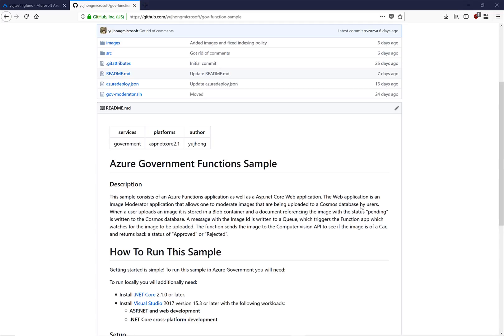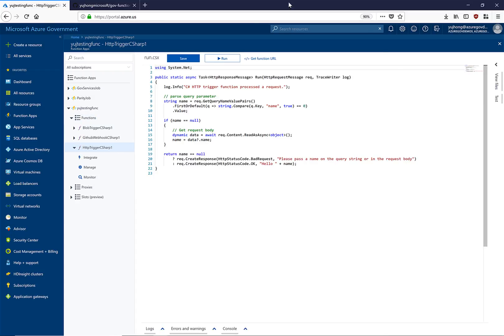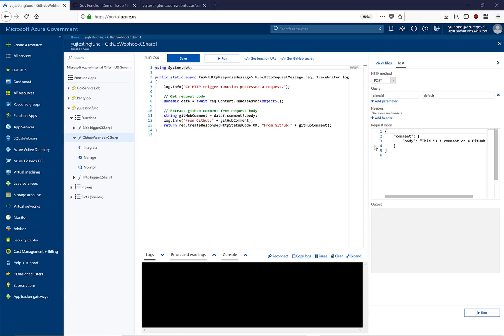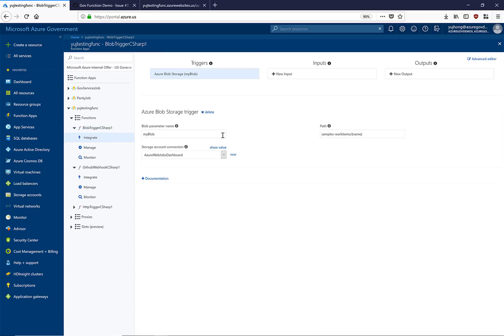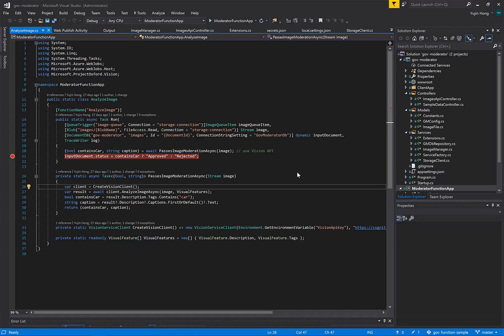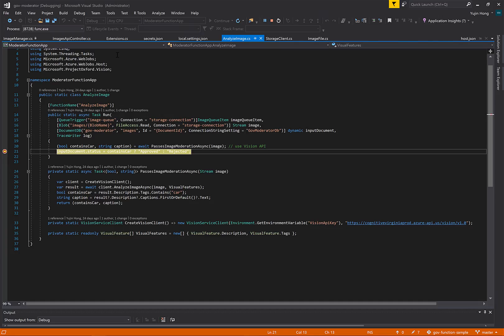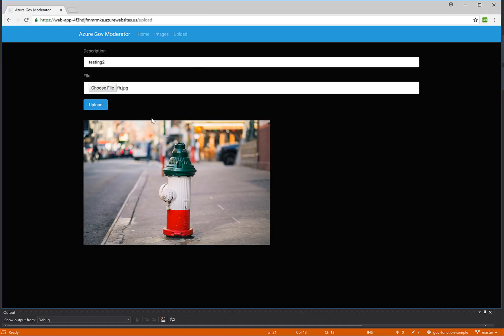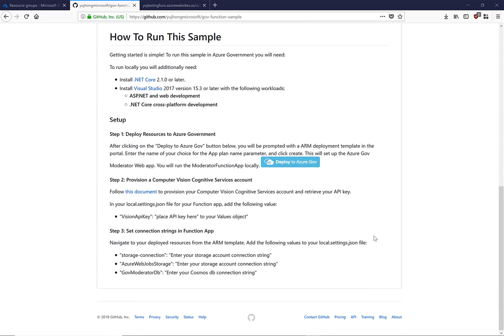How to run the Azure Government Functions sample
In this video, you will learn how the run the Azure Government Functions sample. Watch to learn about the different capabilities of Azure Functions, such as the different triggers and bindings you can create to get a sample real-world application.